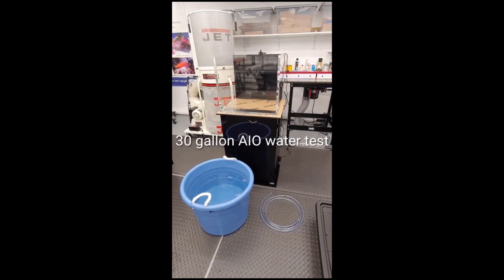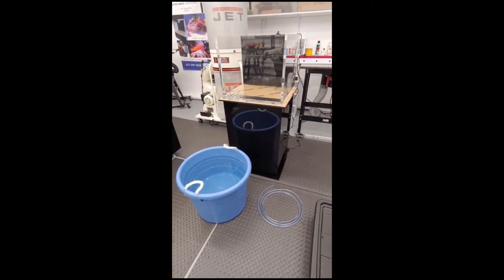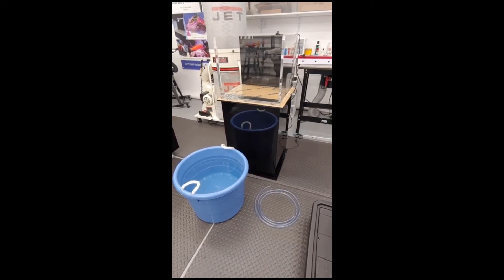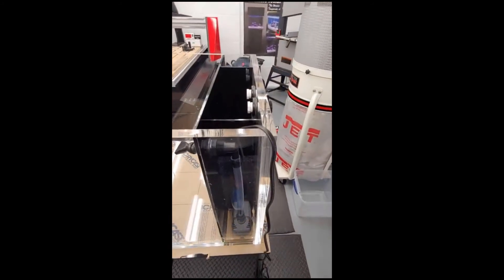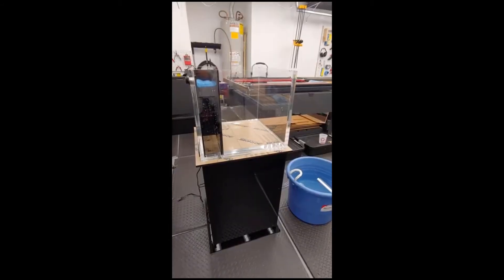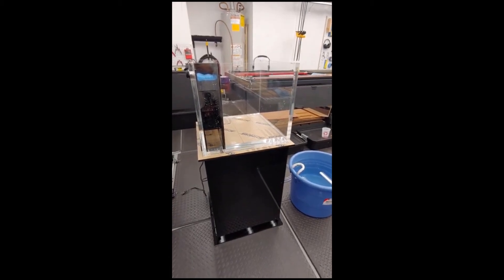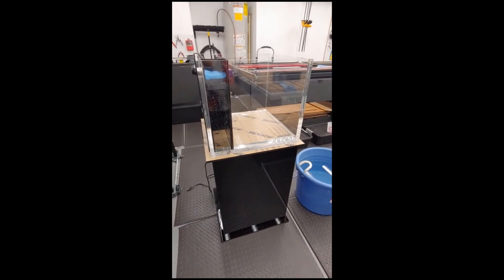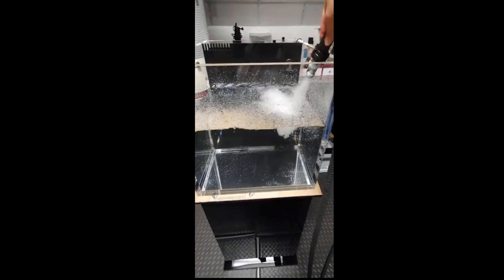30 Gallon AIO water test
We at Micro-Reefs Aquariums, make sure we thoroughly test our stands and aquariums when bringing out a new line.  Acrylic is beautiful when combined both aquarium and stand, but quality assurance is required before we release to the public.  You don't see too many acrylic stands being offered on YouTube, and I wanted to change that for reefers to have more options.